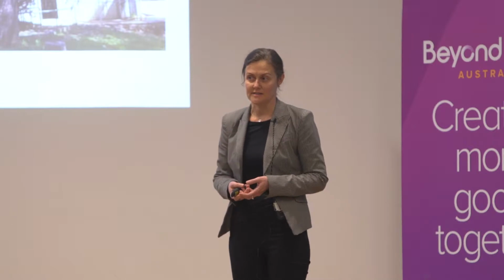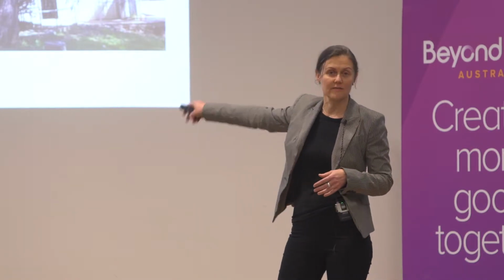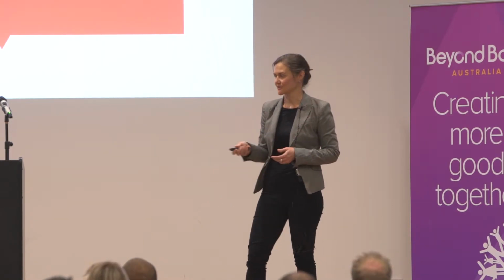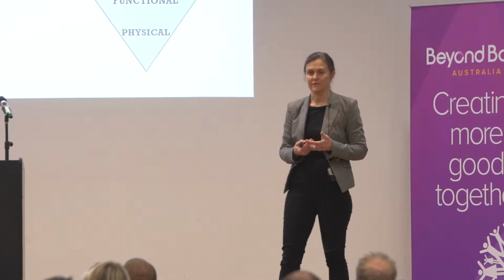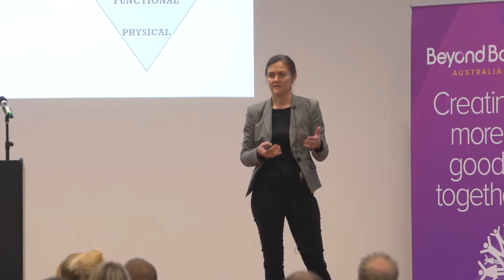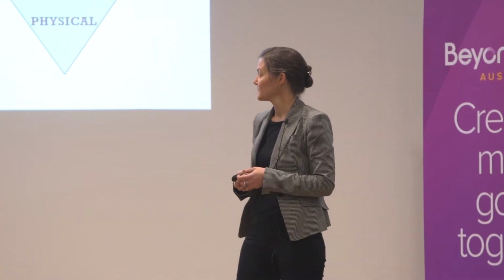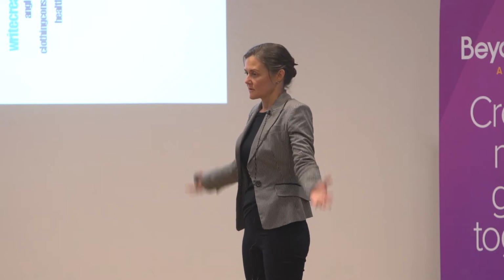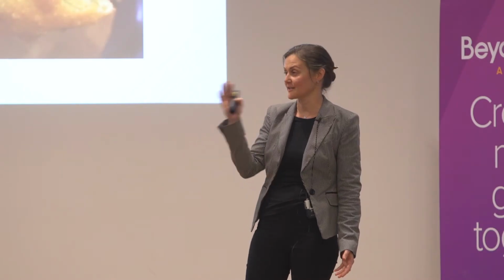Jennifer Irvine, Social Inclusion Forum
7th August 2019
Bendat Community Centre, Wembley WA